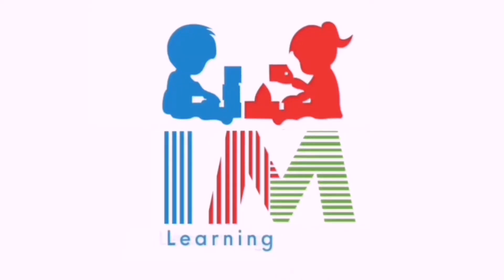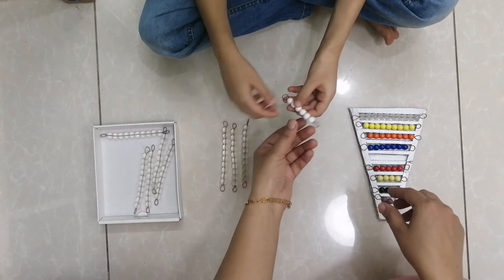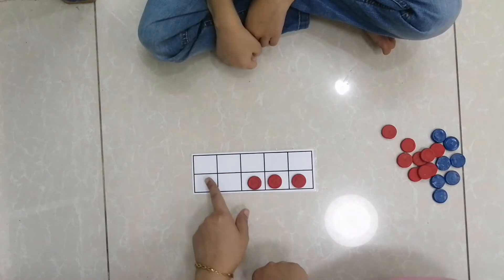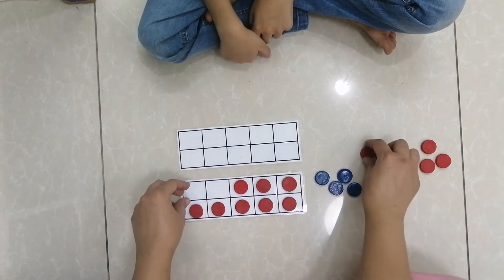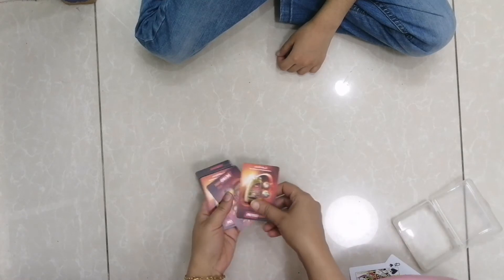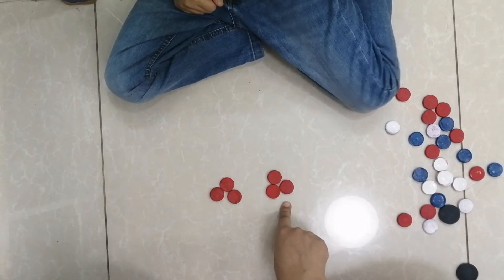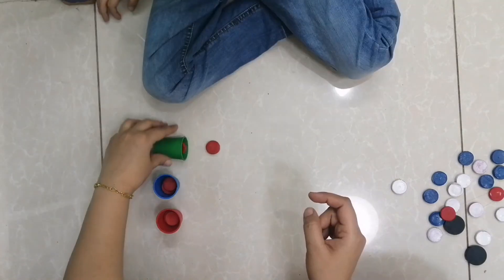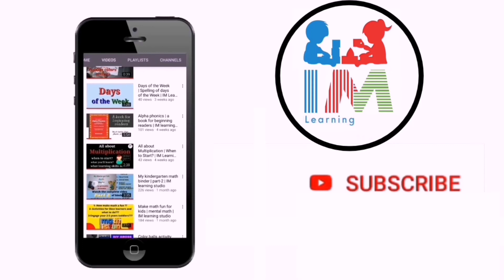mental math practices | 4 to 6 years old | montessori at home | IM Learning Studio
easiest way to do

Because here you can teach mental activities to your kids.

Benefits of mental math practices?
You don't need to manage the separate mathteacher to teach to your kids.

mental math practice will increase knowledge and your kids will answer in no time.

A great initiative for parents and teachers. Maths workbook for whole year practicing with your kids. (Ages 6-7)

Regards
IM learning Studio